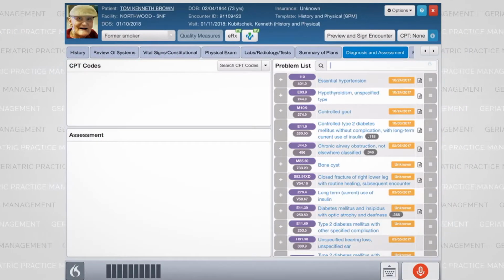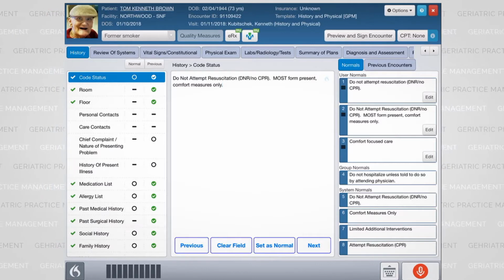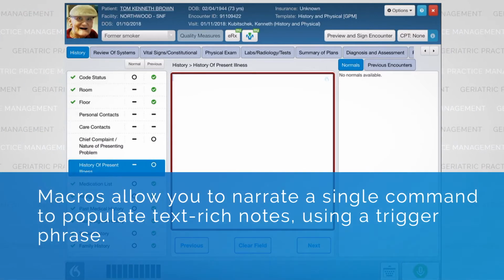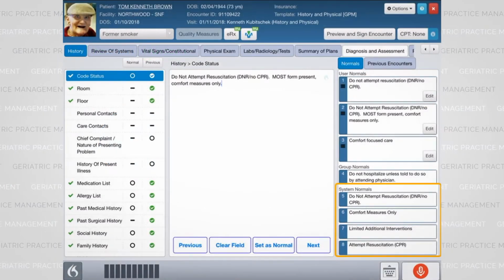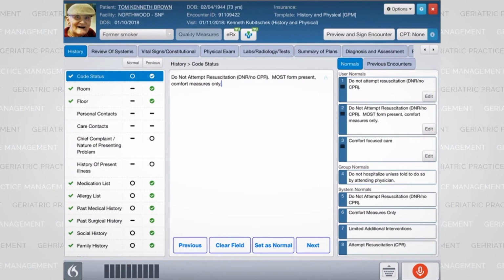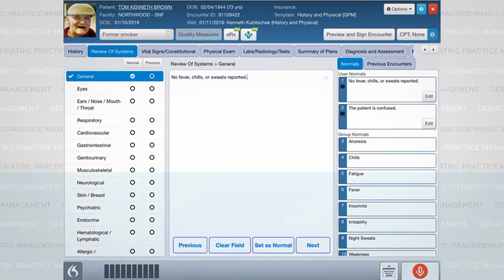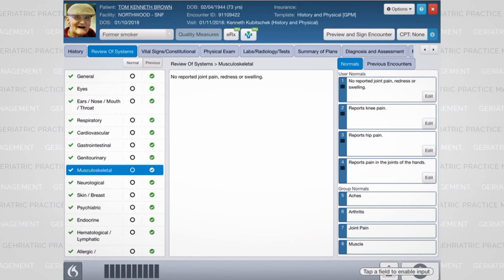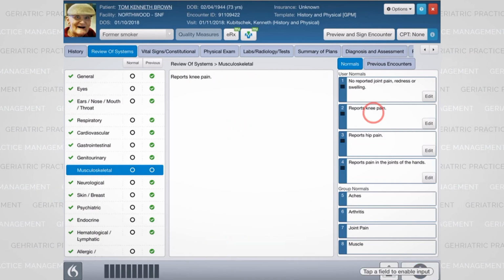3 Shortcuts to Reduce Encounter Times & Increase Productivity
In this 4-minute video,  Dr. Kenneth Kubitchek demonstrates three shortcuts to reduce charting time in your EHR.